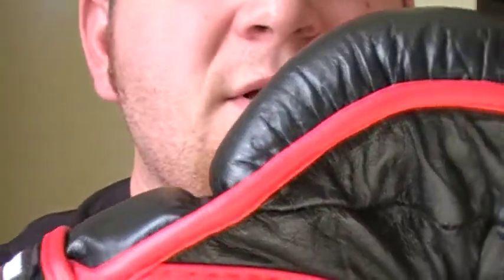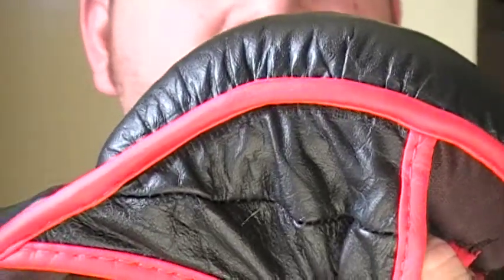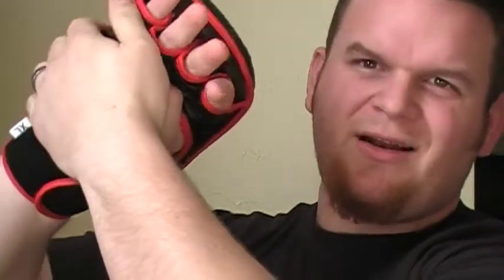Product Review: Throwdown MMA Sparring Gloves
This is a review of the Throwdown Elite Open-thumb Sparring gloves.  Feel free to post any questions you have about them and I'll answer as quickly as I can.

Here is the link to my blog if you feel like checking it out:

for hooking me up!
(P.S.: Please bear with my stutters & ticks.  They tend to kick in at the most inopportune times!)